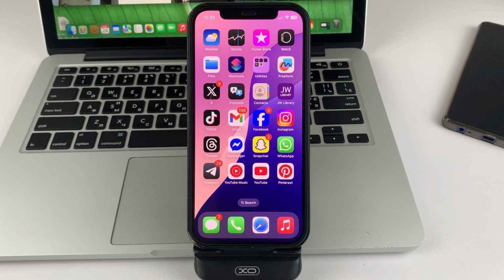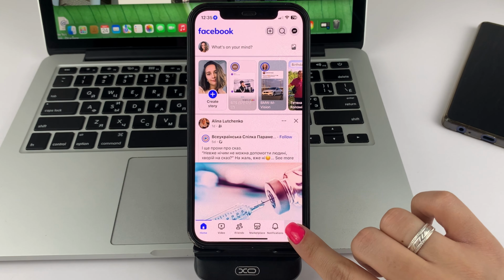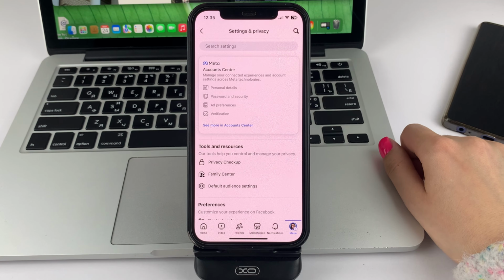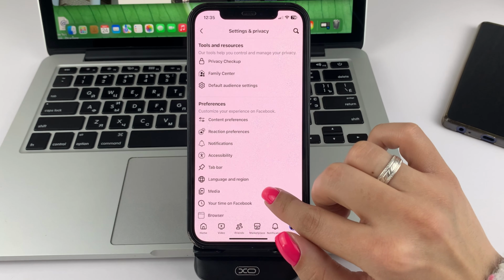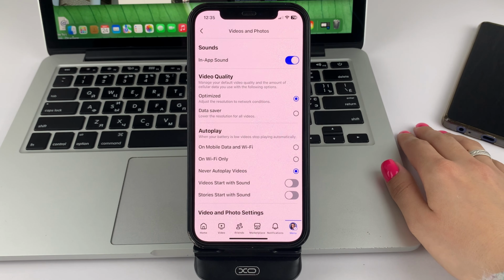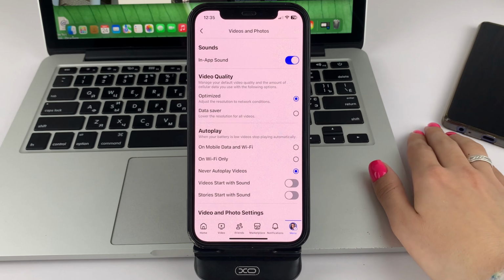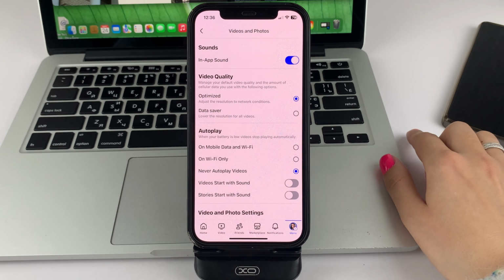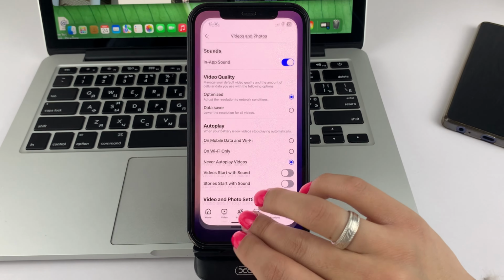How To Turn Off Video Autoplay On Facebook - Full Guide